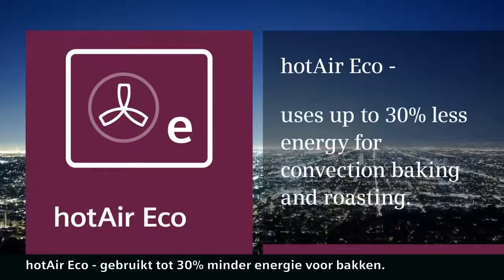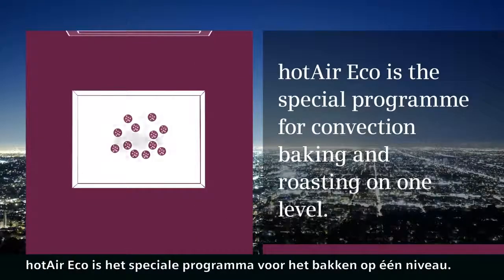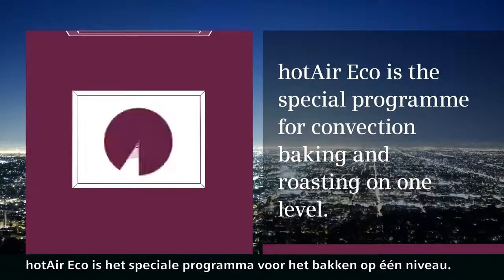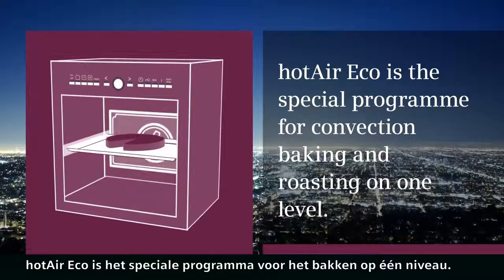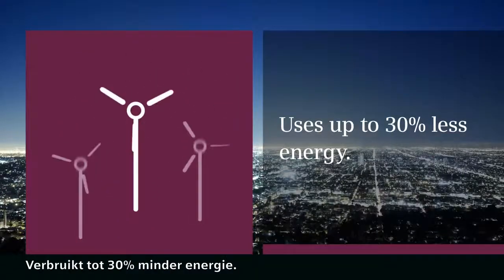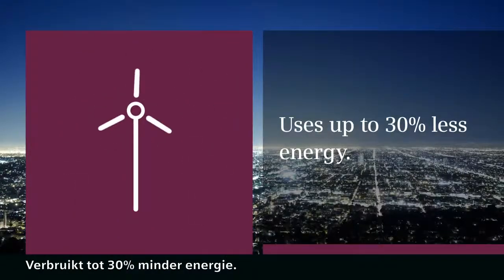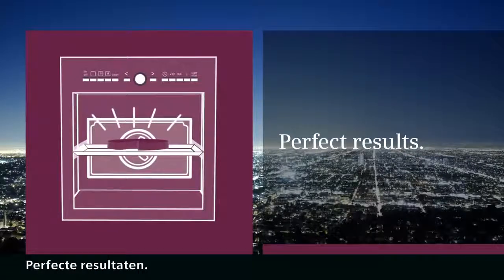Siemens oven met Hetelucht Eco | De Schouw Witgoed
Het perfecte bakresultaat met minder energie? Het kan met Hetelucht Eco van Siemens. Goed en lekker bakken, en nog goed voor het milieu en uw portemonnee ook.